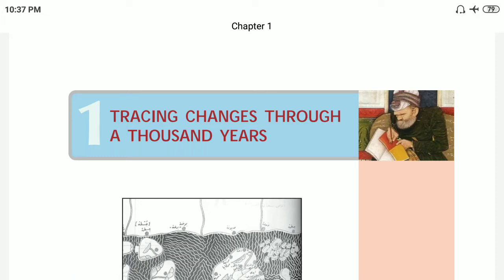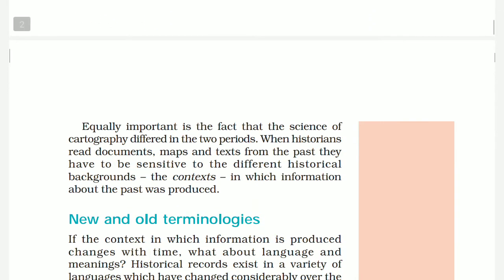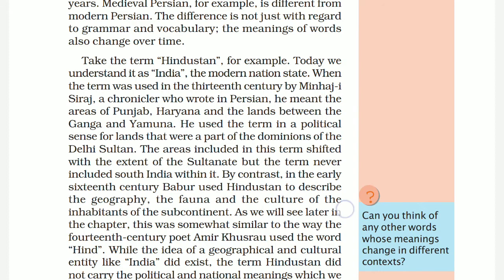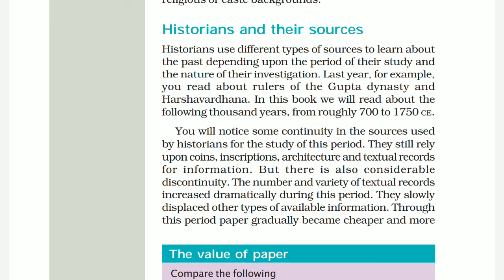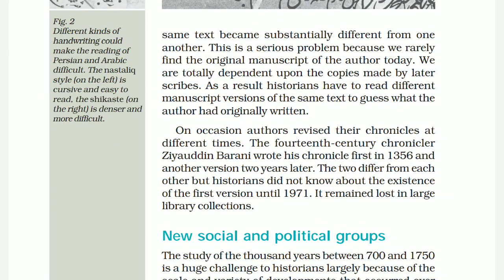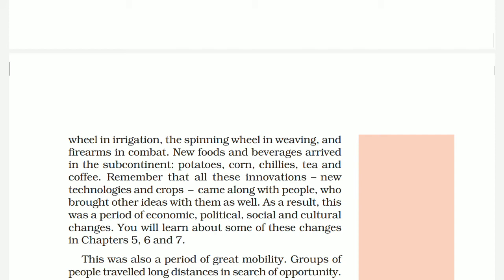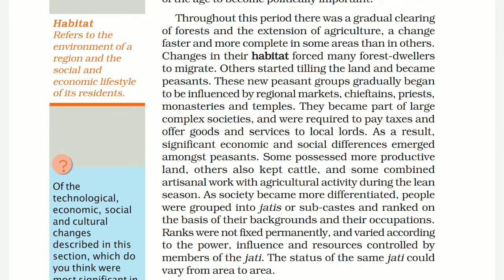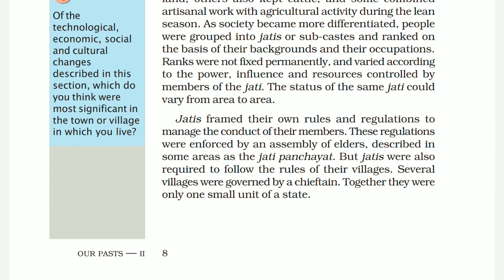Class 7 history ch 1 part 1